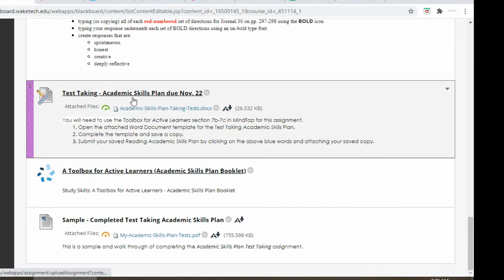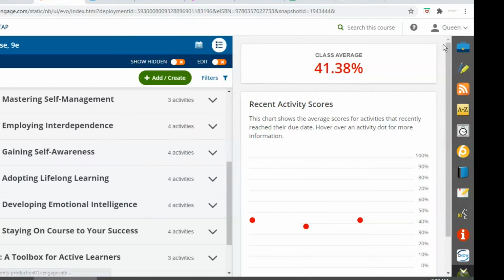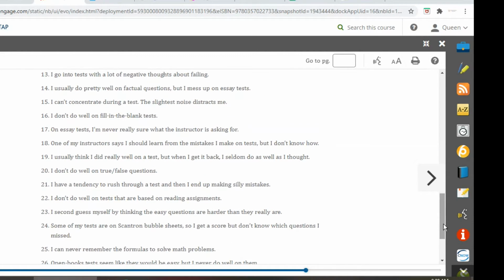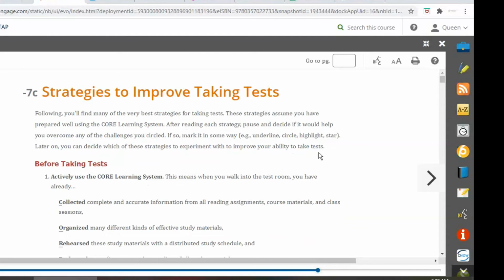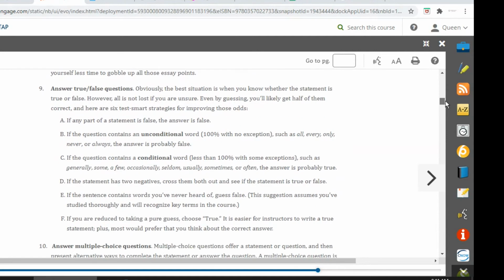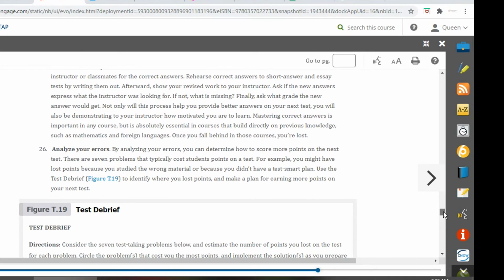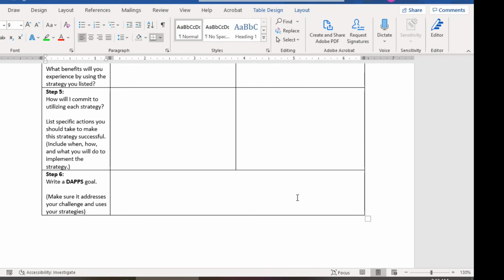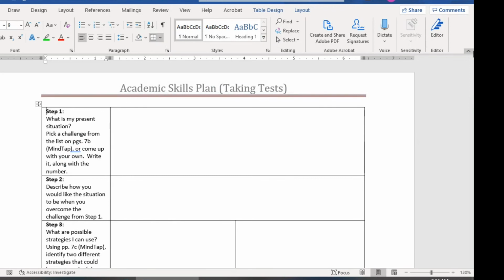ACA-090 Academic Skills Plan - Test Taking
ACA 090 - Student Success Strategies content on Academic Skills Plan - Test Taking